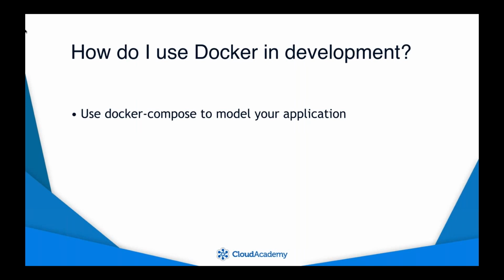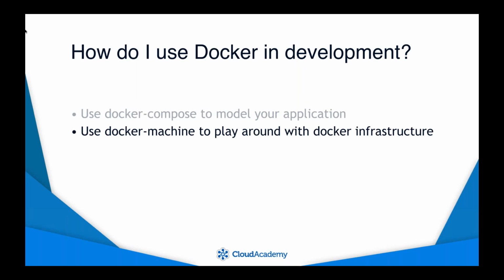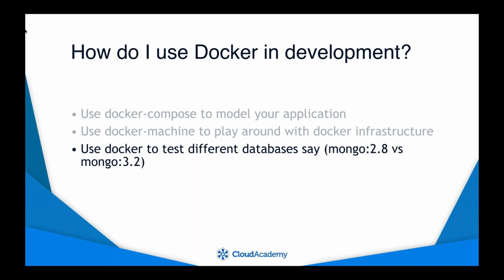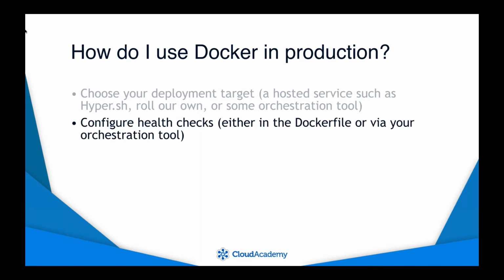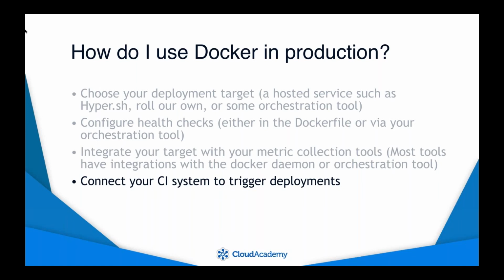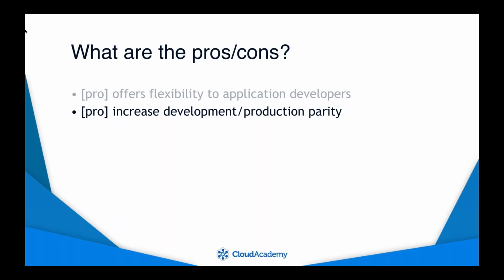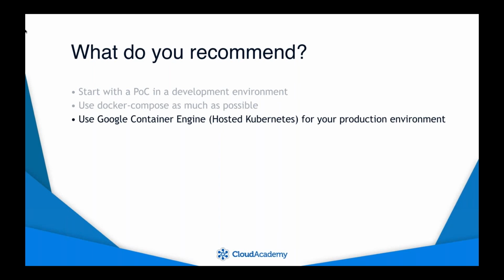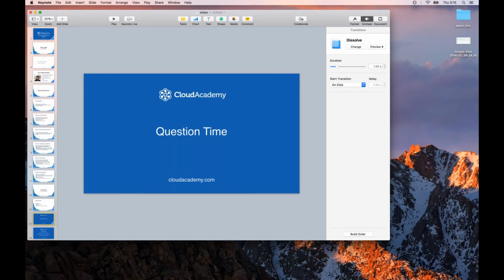Docker Webinar Series: Production & Beyond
This is Part 3 of our three-part webinar series on Docker. As you know, part 2 covered putting applications in production.

This session covers what happens next and other larger trends in the container ecosystem. The session is more discussion focused on covering questions from previous parts.